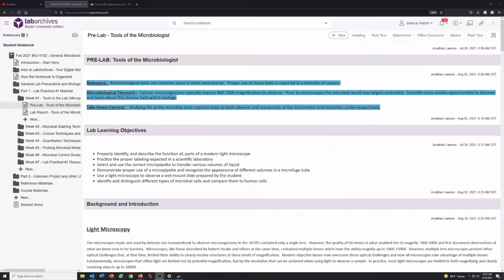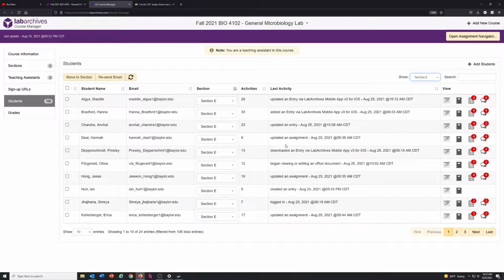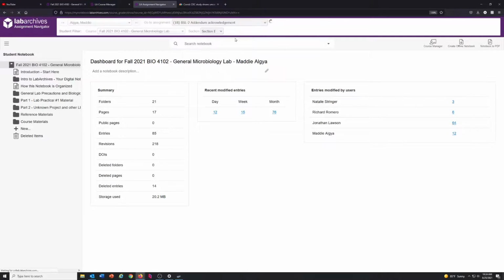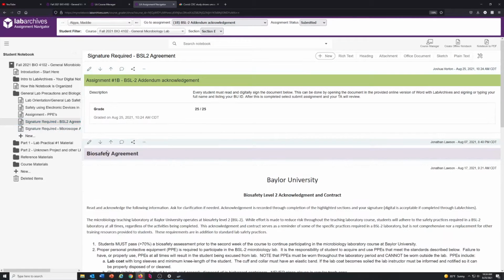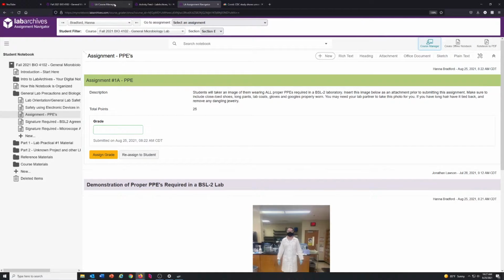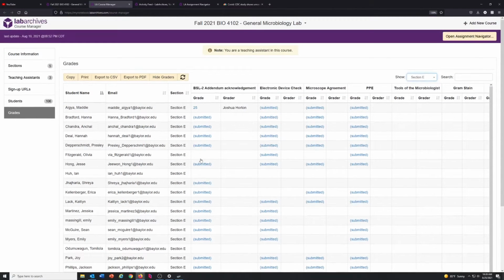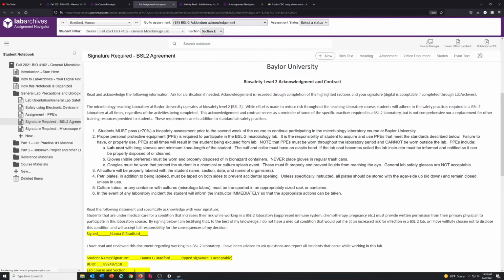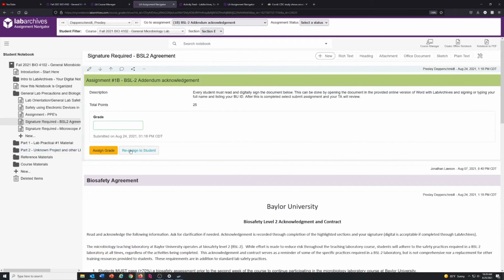Lab Archive Grading